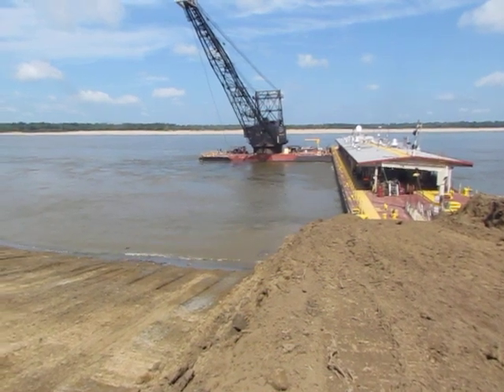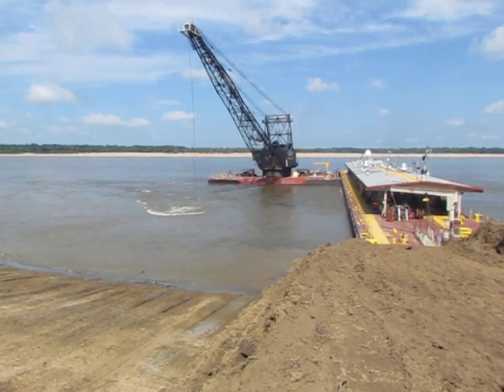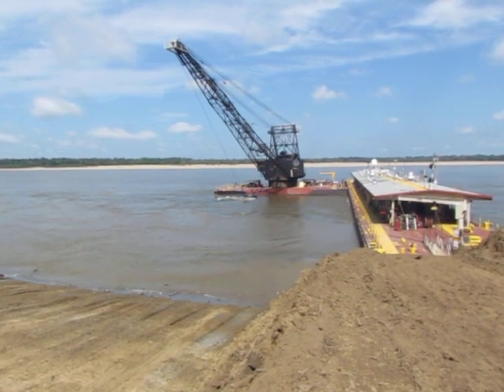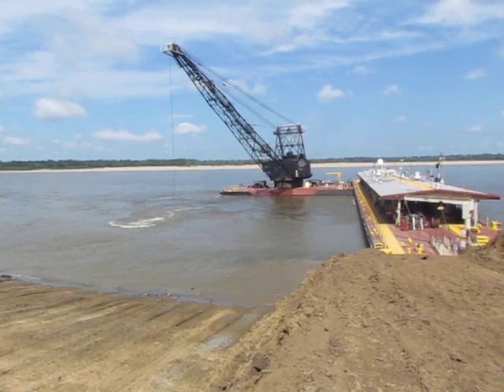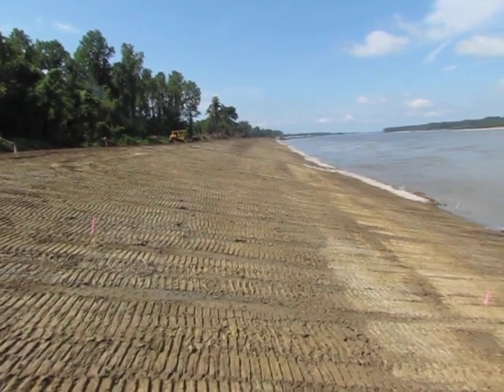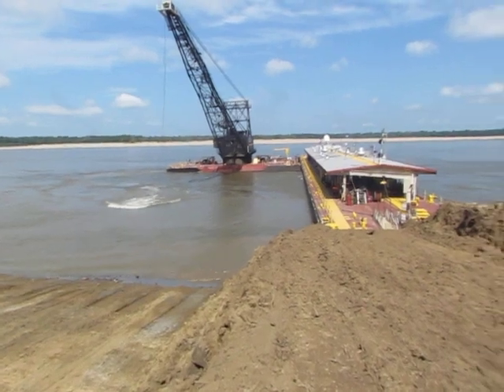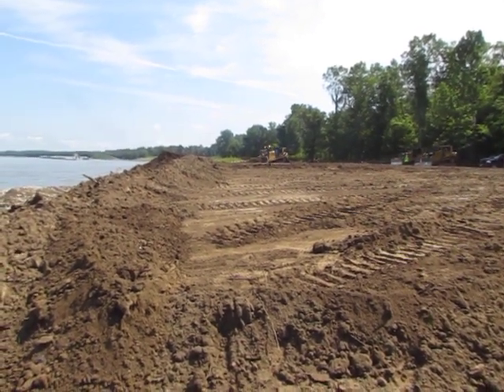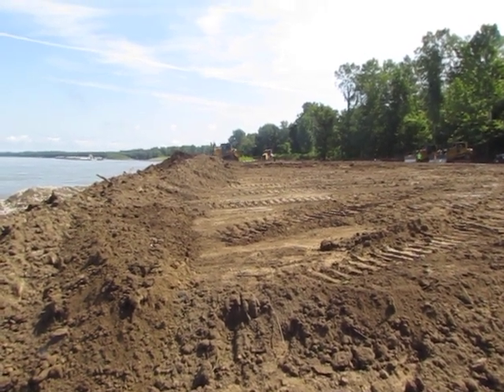Memphis District's Bank Grading Unit at Rescue Landing Revetment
On Aug.10, 2018, Memphis District Civil Engineer Zachary Cook, Channel Improvement Project manager, recorded this video on the site of revetment operations along the Mississippi River at Rescue Landing Revetment in Coahoma County, Mississippi.

In the video, Cook shows the Bank Grading Unit at work and explains bank grading.

The Memphis District performs revetment operations in preparation for Articulated Concrete Mattress (ACM) placement. Clearing and snagging, bank grading, ACM casting, ACM loading, and ACM sinking are parts of an annual revetment process that stabilizes the river banks. Crews begin the process in August and work for the next 4 months along the banks of the Mississippi River.